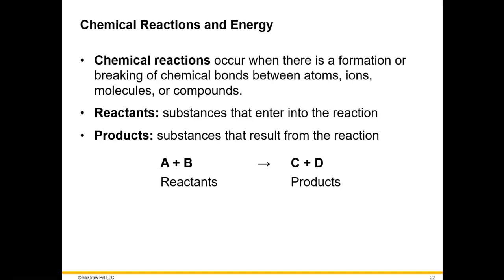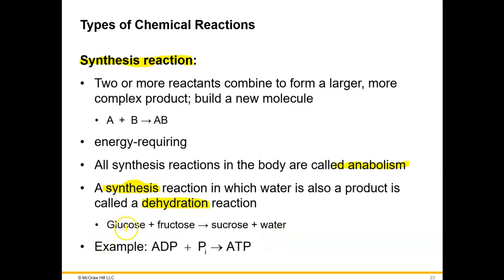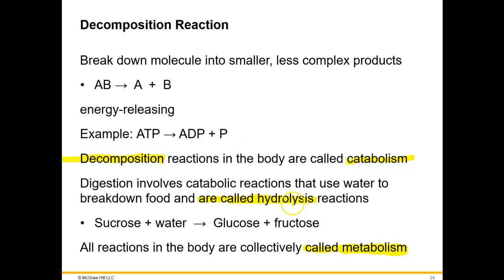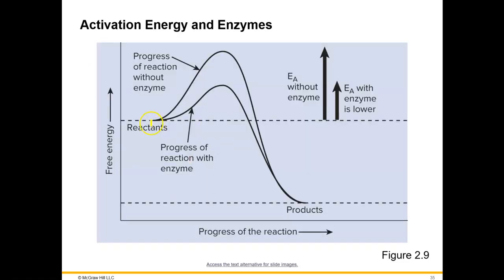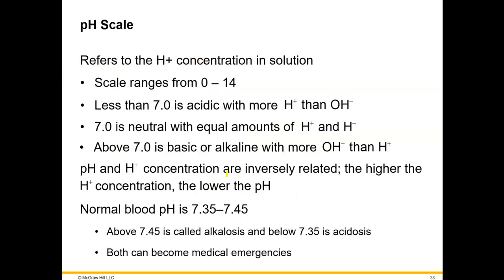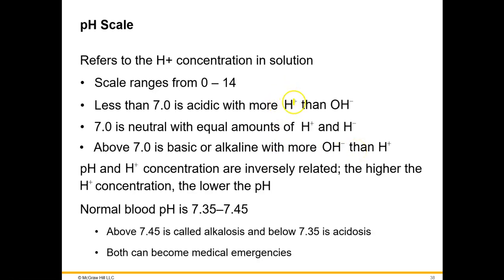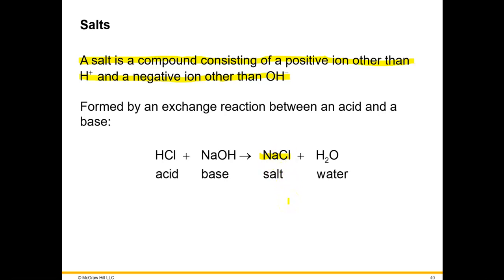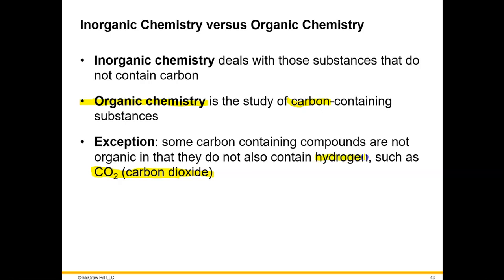163Ch2 slides 22 - 43